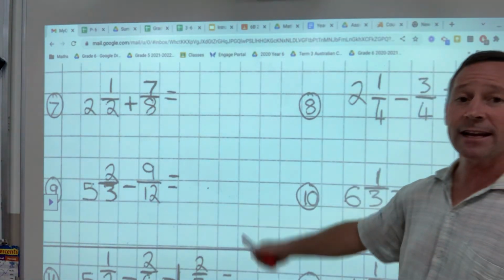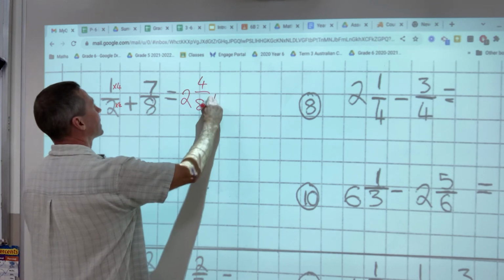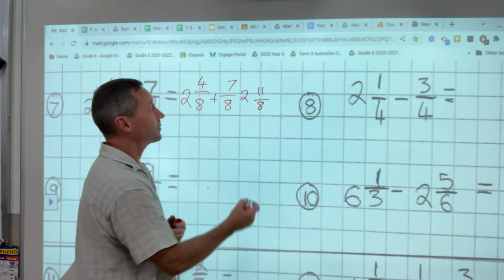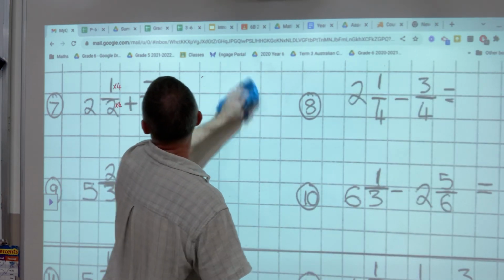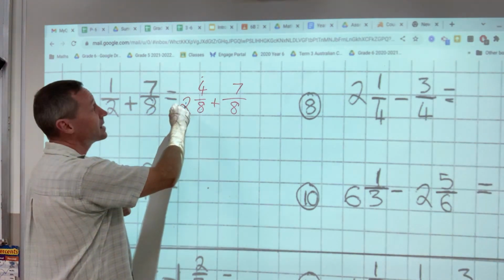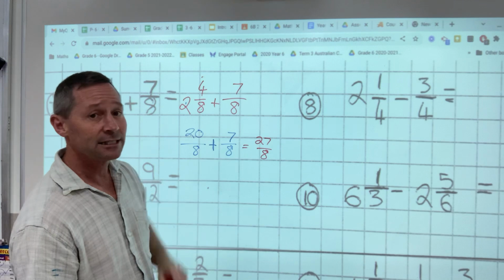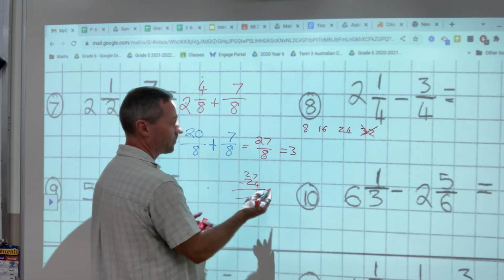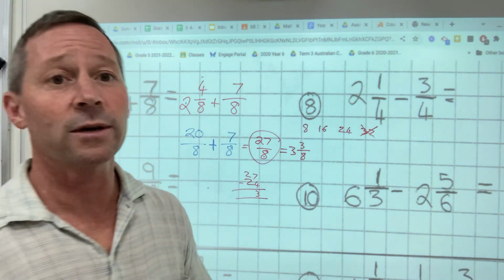Revision of addition and subtraction of mixed fractions.